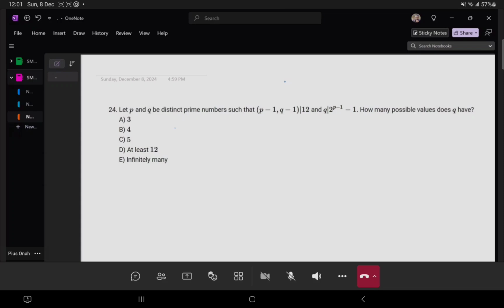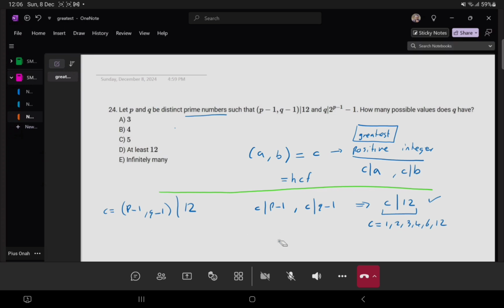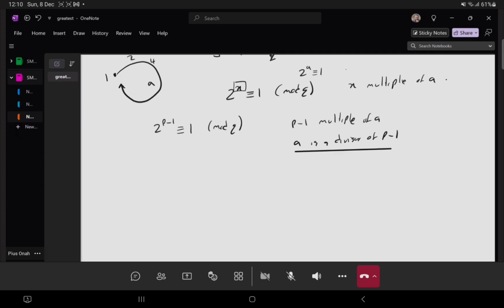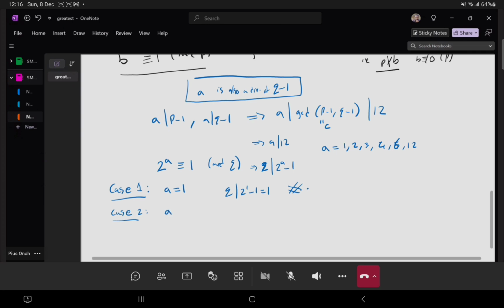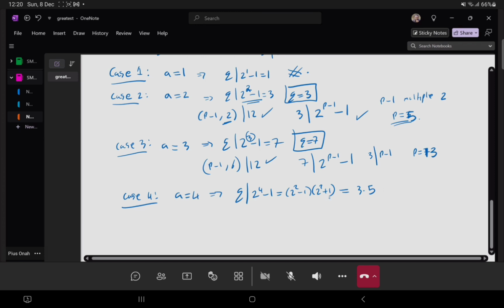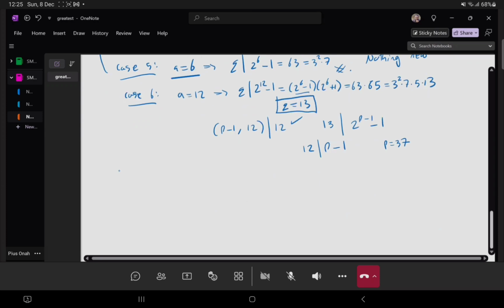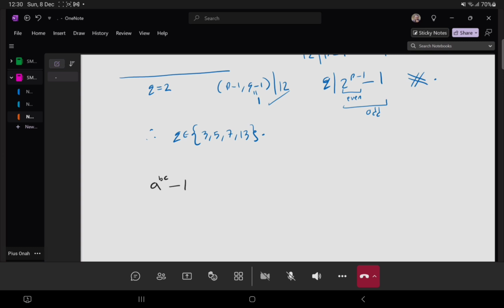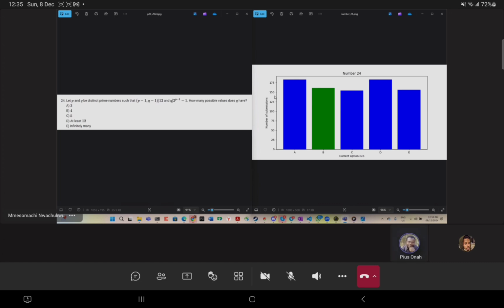Discussion of SMC 2024 1st Round | Problem 24